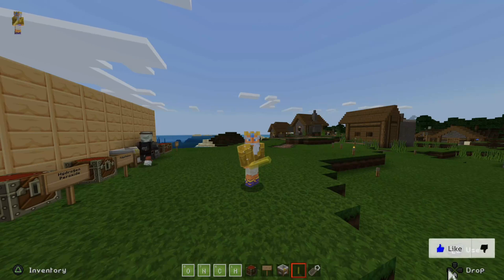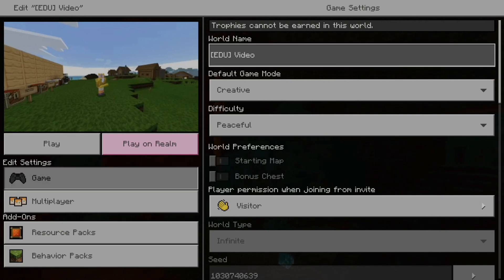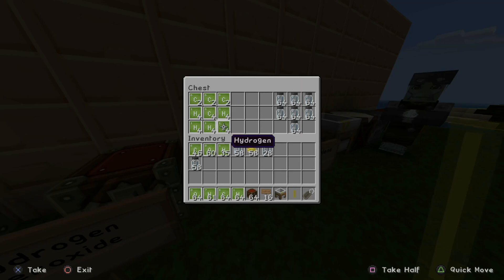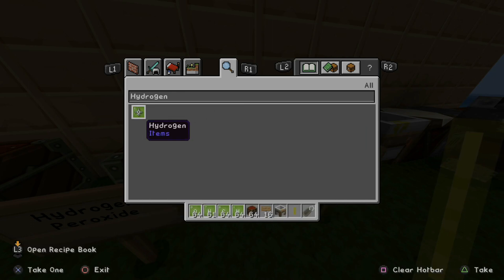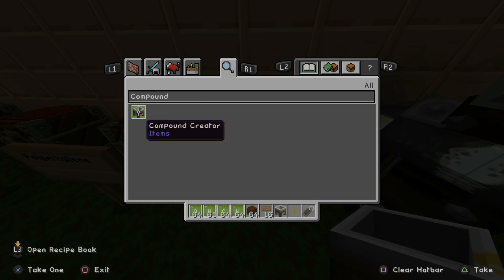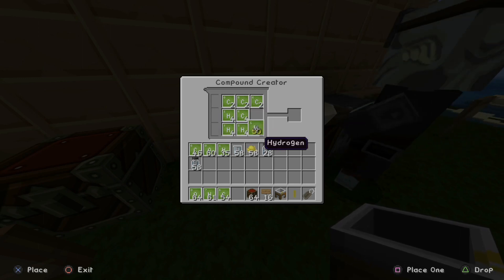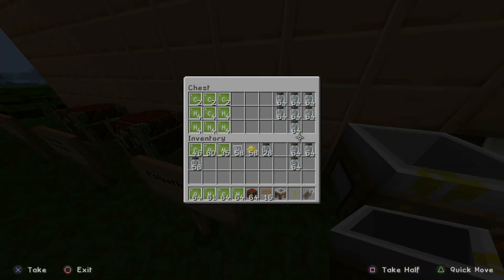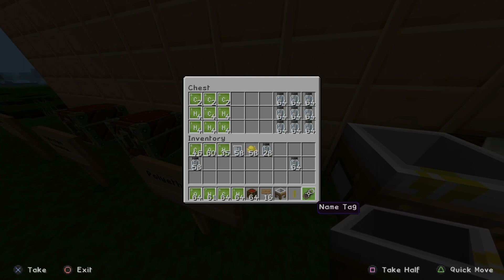How to Make Polyethylene in Minecraft using Bedrock Edition (Recipe Tutorial)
Do you want to know how to make Polyethylene in Minecraft using the bedrock edition? Polyethylene is a compound used in making lightsabers or glow sticks. To make this you will need the education edition of minecraft enabled. Also you will need hydrogen and carbon. Put them in the order of the recipe in the video. Press x on it to select 64 of them in your inventory.